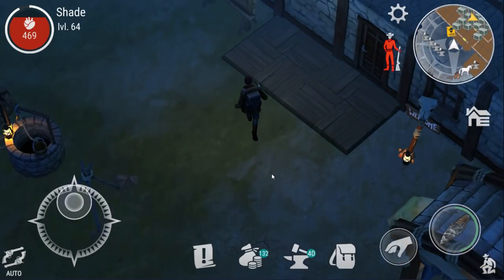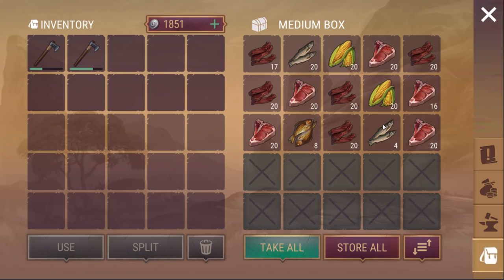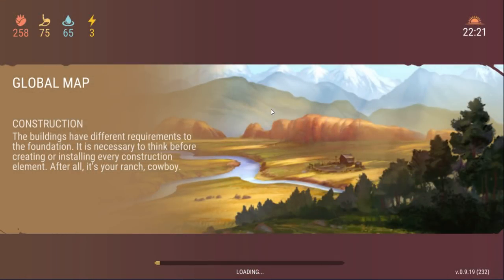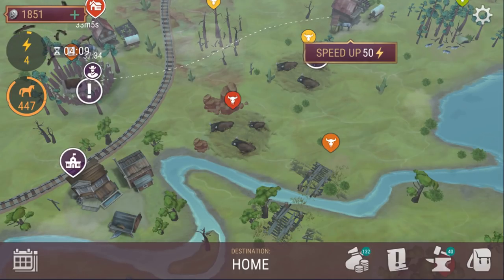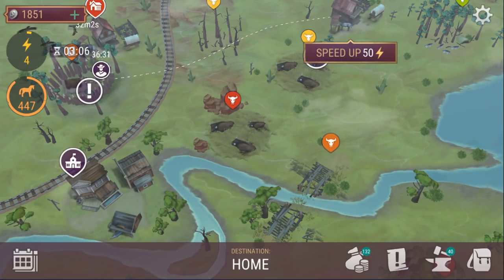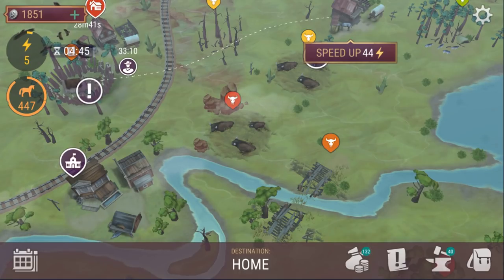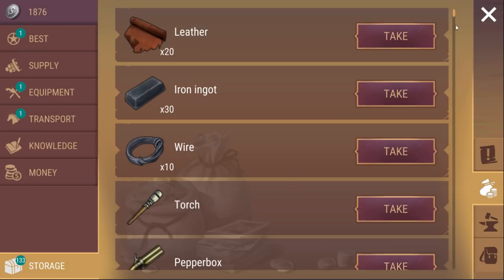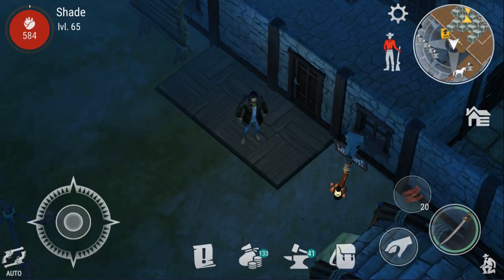Bounty Hunting, Bandits Attack FAQ (Westland Survival)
What's up everyone! Today in Westland Survival I'm heading out on a bounty hunt, and then going over the friday FAQ which discussed what's coming in update v0.10.0 hope you all enjoy